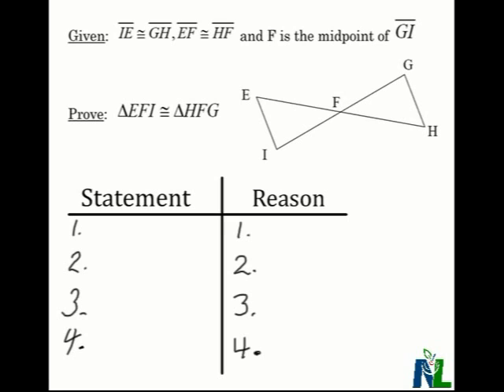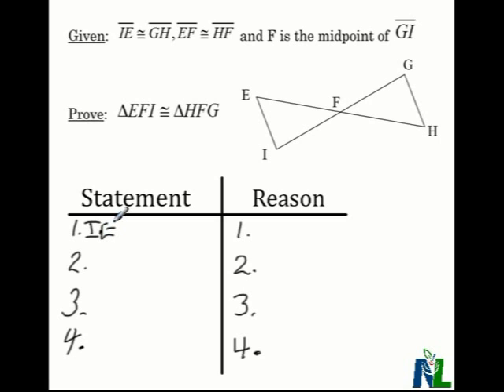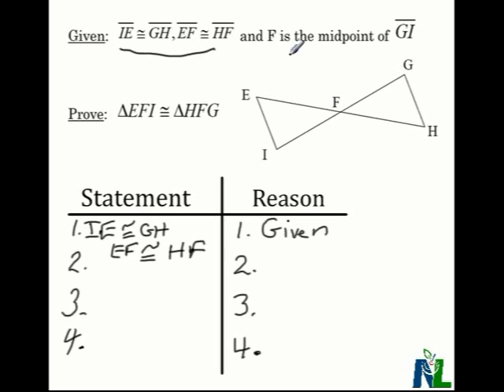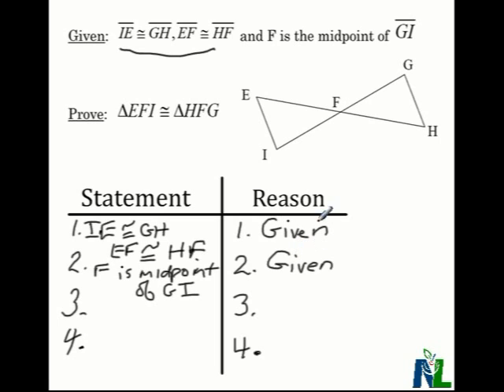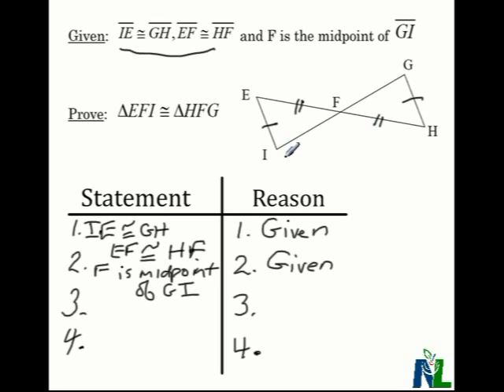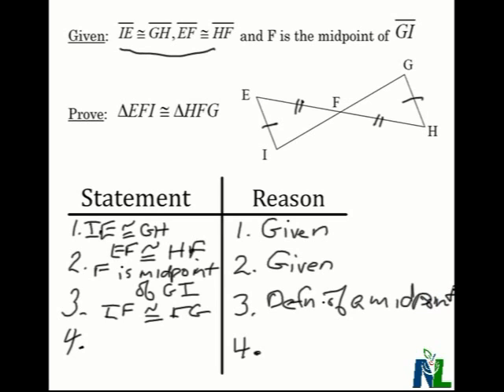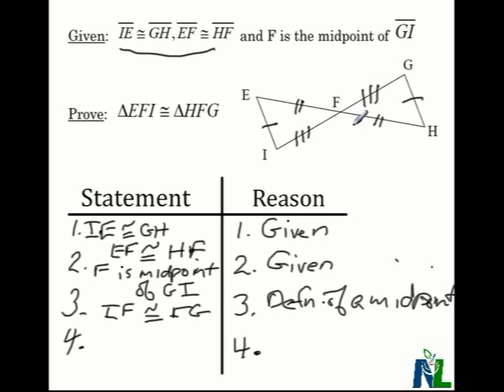Two Column Proof of Triangles using SSS